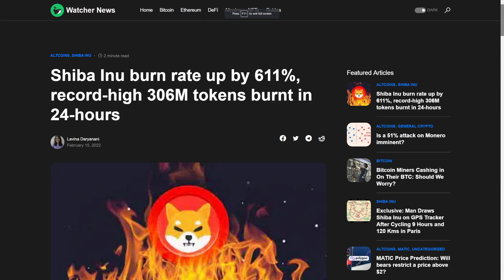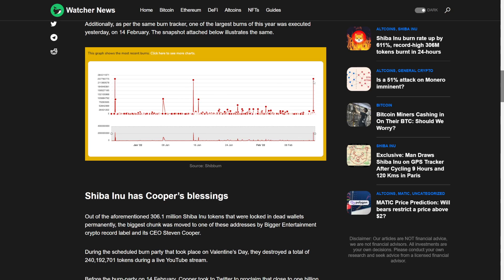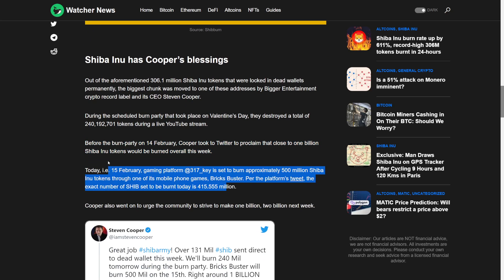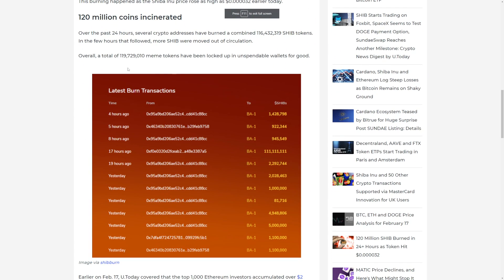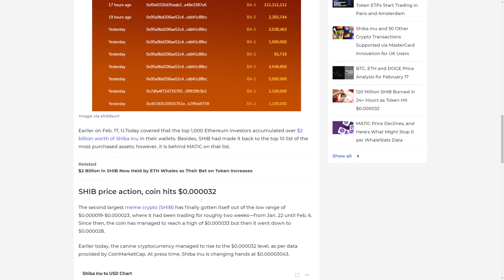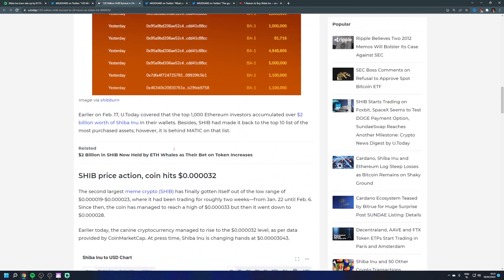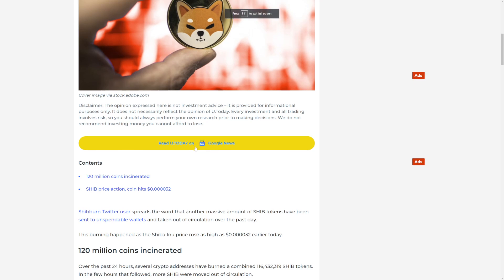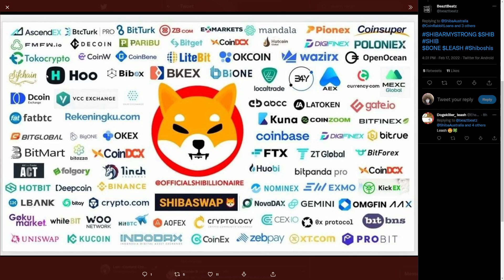THIS DATE WILL CHANGE SHIBA INU COIN FOREVER!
►💸 (HUGE BONUSES)◄